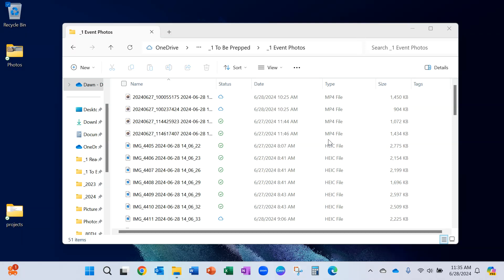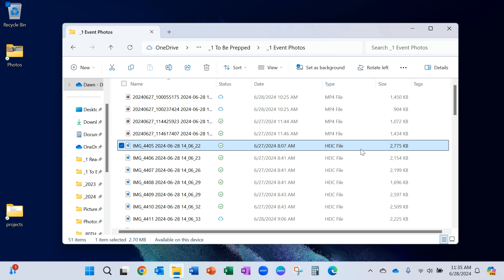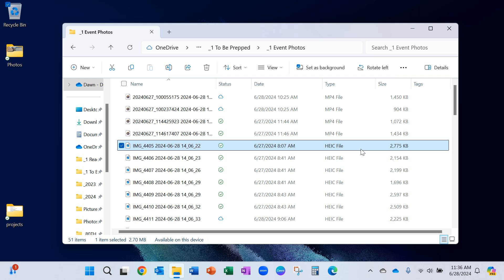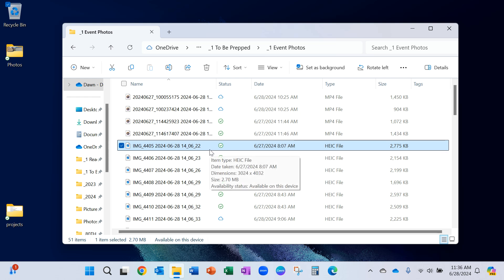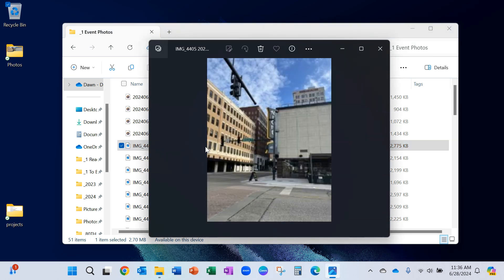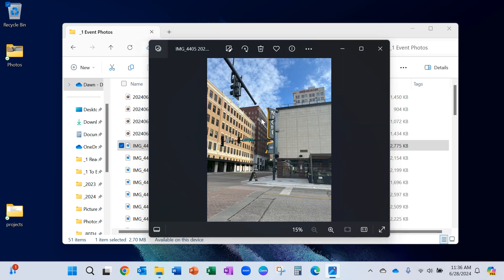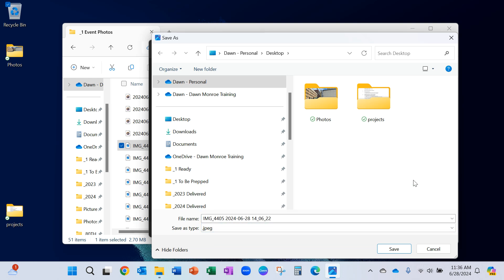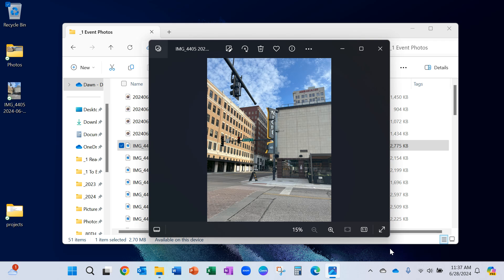Convert HEIC Photos to JPG or JPEG in Windows 11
I recently saved some photos from my iPhone to my Windows 11 computer and realized they had all been saved as HEIC file types.  Apple's High-Efficiency file type is incompatible with some of my needs.

I quickly changed my photos by opening each in Photos (or Paint) and choosing Save As to correct the file type to JPG or JPEG (same file type with three-letter or four-letter extension).

YES, there are software products to batch-convert many files at once.  But if you prefer not to download unknown software apps, you can convert each photo individually as needed.

To change the setting on your iPhone so you don't need to do this next time: Go to Settings, Camera, Formats, MOST COMPATIBLE 😊😊😊😊